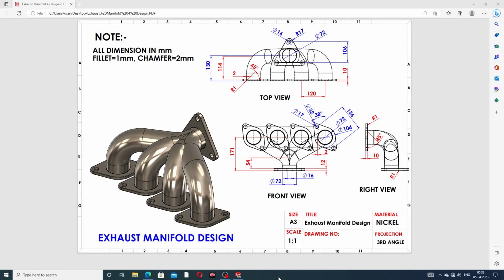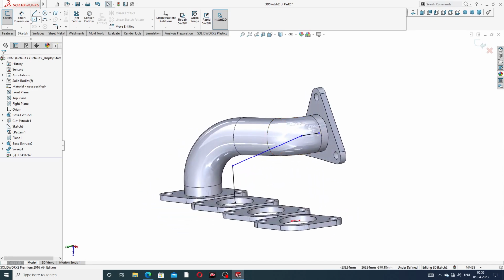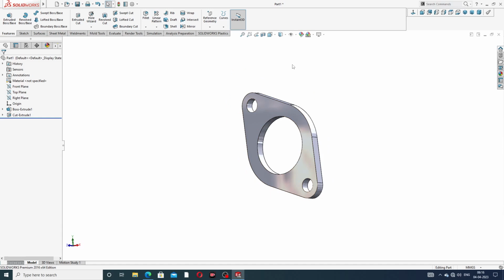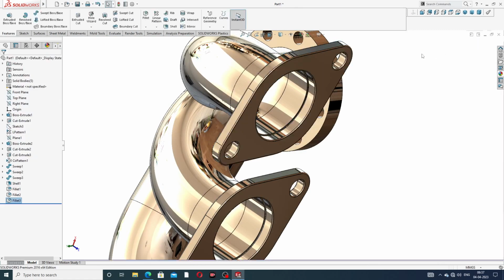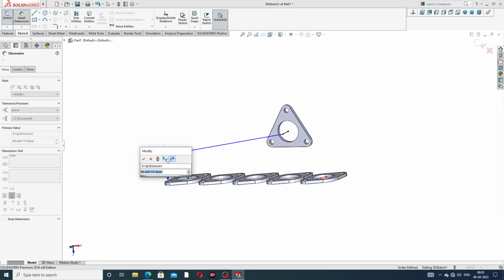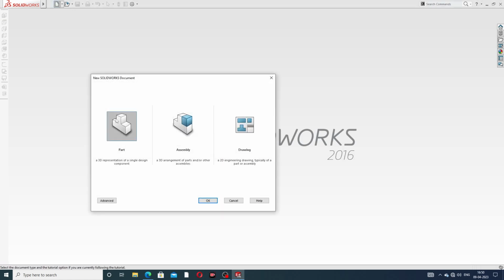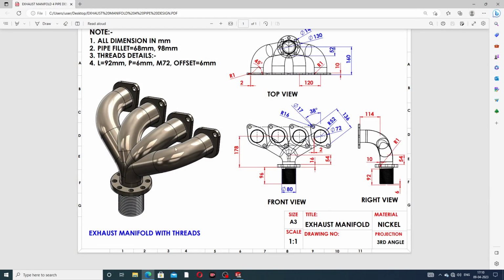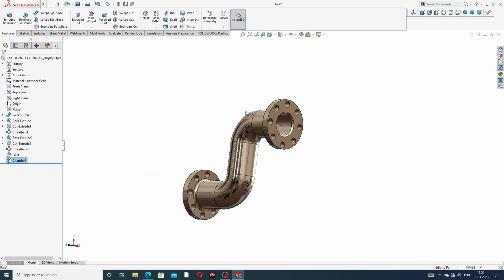SOLIDWORKS PRACTICE FULL LECTURE-75, EXHAUST MANIFOLD DESIGN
Main Topics:
1. AUTOCAD Tutorial for Beginners & Advance.( 2D sketching Drawing, 3D Modeling Design and Isometric Design, Industrial Projects Design All Easily Learn in AutoCAD Software).

2. SOLIDWORKS Tutorial for Beginners & Advance.( 2D Sketching Drawing, 3D Modeling Design, Surface Modeling Design, Sheet Metal Design,  Weldments design, Assembly Process, Drafting Process, Simulation Process, Industrial Projects Design All Easily Learn in SOLIDWORKS Software).

3. CATIA V5 Tutorial for Beginners & Advance.(2D sketching Drawing, 3D Modeling Design, Wireframe and Surface Design, Generative Sheet Metal Design, Assembly Process, Drafting Process, Simulation Process, Industrial Projects Design All Easily Learn in CATIA V5 Software).

4. ANSYS workbench Tutorial for Beginners & Advance.(2D Sketching Drawing, 3D Parts Design & Analysis, Surface Parts Design & Analysis, Sheet Metal Parts Design & Analysis, Industrial Projects Design & Analysis All Easily Learn in ANSYS Workbench Software).

5. GD&T Tutorial for Beginners & Advance.( GD&T AutoCAD Software, GD&T SOLIDWORKS Software, GD&T CATIA V5 Software, Industrial GD&T All GD&T Learn Easily).

6. NEW Update COMPUTER Knowledge.(New update computer parts, New update software knowledge, New update any notifications related to computer knowledge).